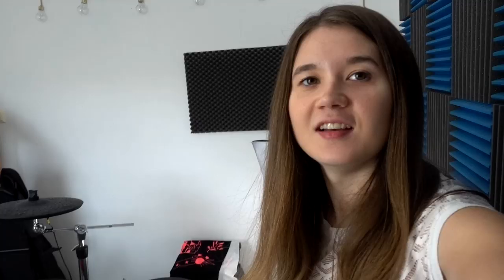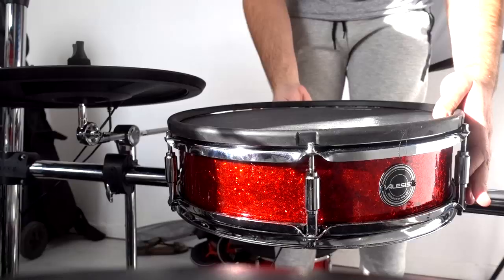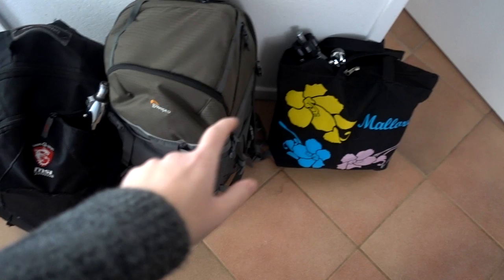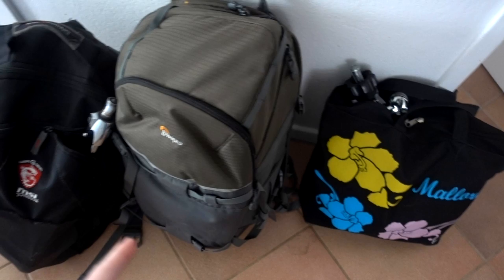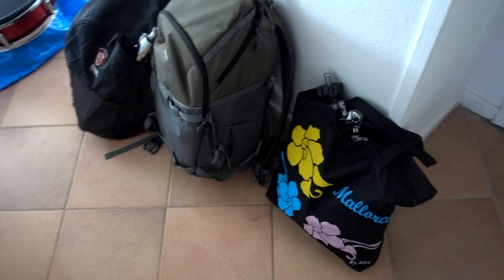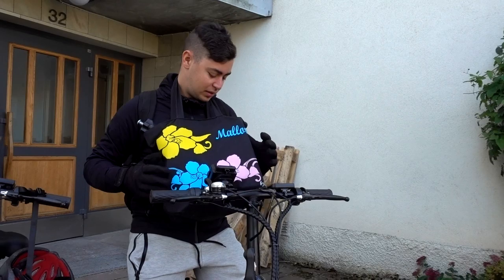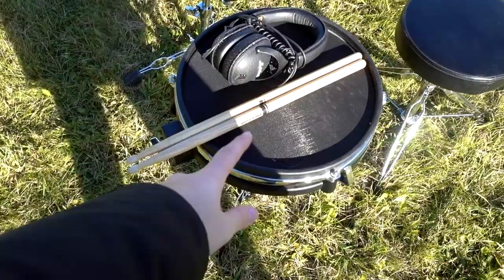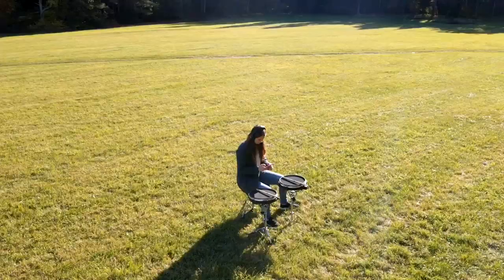Recording Imagine Dragons Drum Cover | TheKaysVlog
In todays vlog, we will record our hybrid drum cover of Bad Liar by Imagine Dragons. We are taking some parts of the drumkit outside to get some outside shots, and rest of the cover will be recorded inside. We hope you enjoy this little behind the scenes video :) Cover will be up on our TheKays channel in a few days!

→ Our Channels ←

→ Music ←